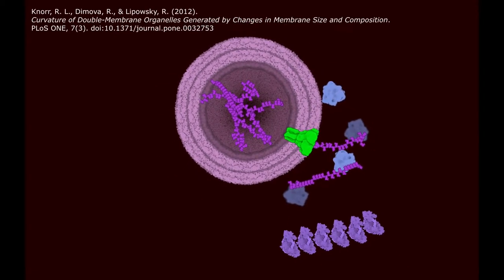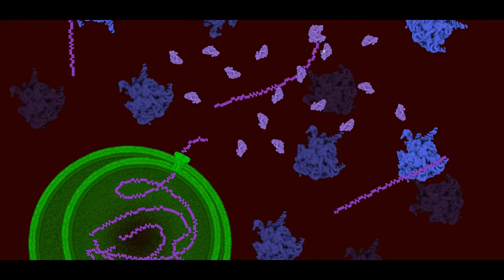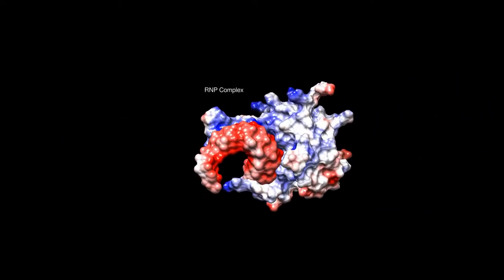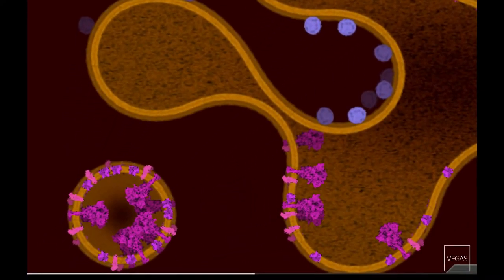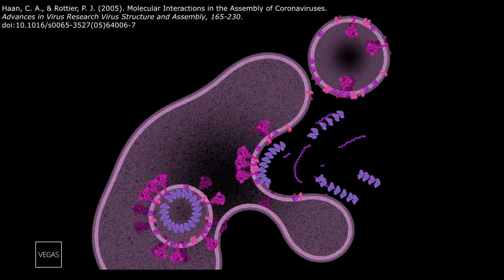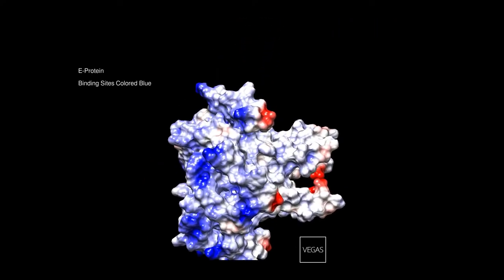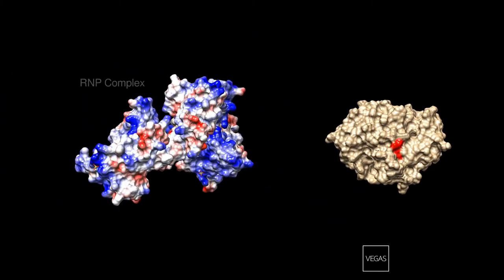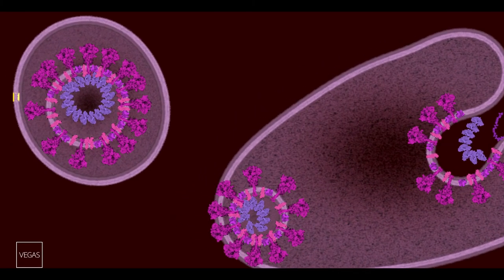Viral Assembly of the SARS-CoV-2 virus - NanoBiology Course 2020 - Tuesday Group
In this video students of the Maastricht Science Program NanoBiology Course 2020, show their explanation of the SARS-CoV-2 viral assembly. Using CellPAINT, UCFS Chimera and their creativity they explain the nanobiology of how the SARS-CoV-2 virion can form within a cell.

Viruses are not living things. They are just complicated assemblies of molecules, in particular macromolecules such as proteins, oligonucleotides, combined with lipids and carbohydrates. A virus cannot function or reproduce by itself. It needs a host cell.

When a virus enters the host cell, a series of chemical reactions occur that lead to the production of new viruses. A virus needs to find a host cell, attach to it, enter it, and reprogram it such that it will replicate its genome and produce new proteins that allow the assembly of a new virus. The genome of a virus codes for a very limited set of proteins. Some of these proteins are used to reprogram the cell, play a role in the replication, or act upon the cell's defense mechanism against intruders such as viruses. These proteins are called the non-structural proteins. The viral genome also codes for a set of structural proteins: these are the proteins that, together with the viral genome, lipids and carbohydrates, will assemble into new viral particles.

The host cell's ribosomes will be hijacked to start mass production of viral proteins. As these accumulate, new viruses could assembly. This assembly can be divided into two processes: capsid assembly and genome packaging. Depending on viruses, these two processes can occur sequentially (for example with picornavirus) or simultaneously in a coupled manner (for example with adenovirus) . In the case of picornavirus, the capsids (ie, immature capsid or procapsid) are assembled first without the RNA genome. Subsequently, the RNA genome is packaged or inserted via a pore formed in the procapsid structure. By contrast, in the case of adenovirus, the capsid assembly is coupled with the DNA genome packaging. Does a virus know which proteins to assembly in a capsid and which piece of genomic information to package? Viral capsid proteins can specifically recognise certain packaging signals  to selectively package either RNA or DNA. Drugs  interfering with any of of the Viral Assembly steps or SARS-CoV2 could cure the world of the current pandemic. Are such drugs these being developed?